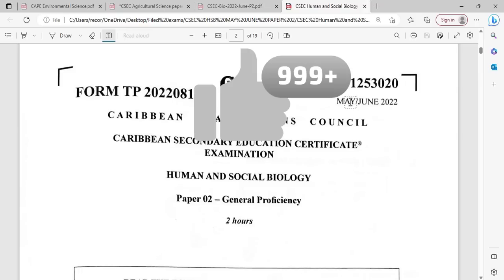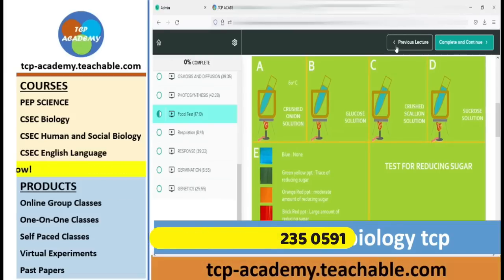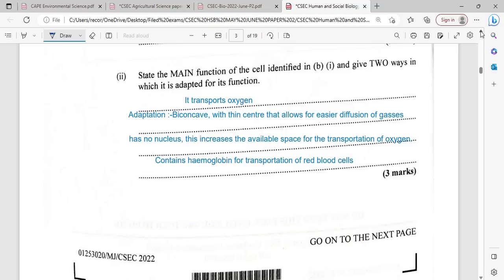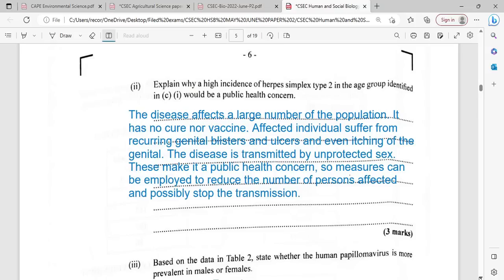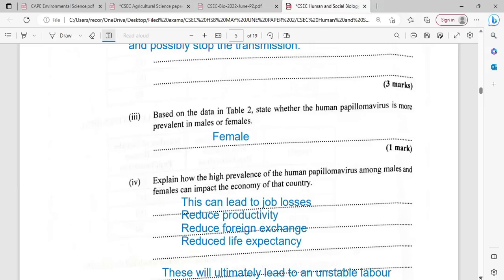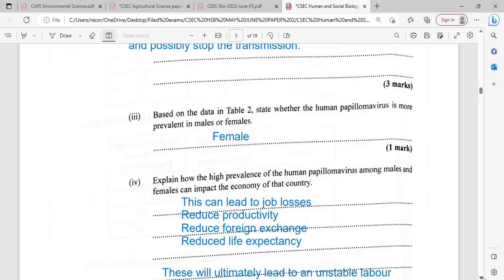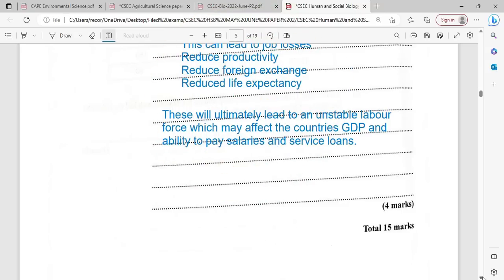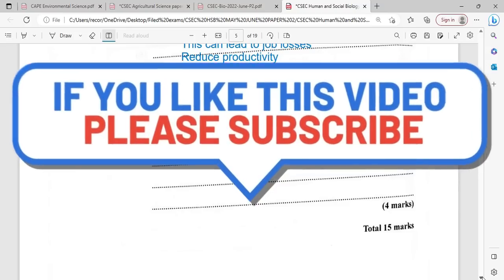Human and Social Biology Paper 2 2022